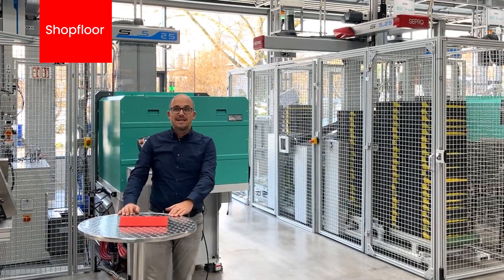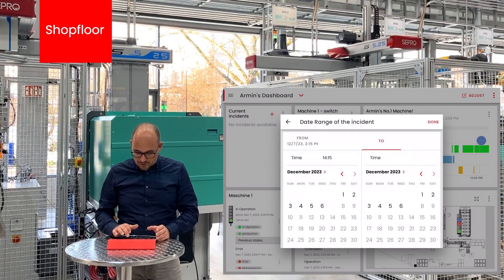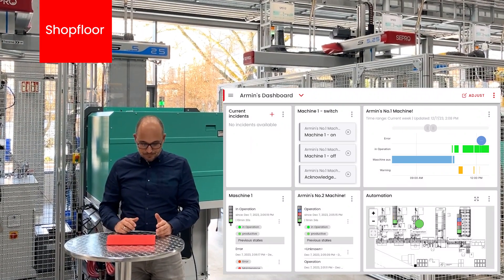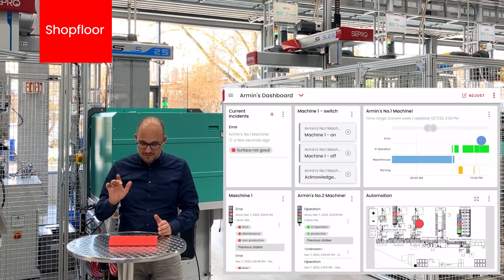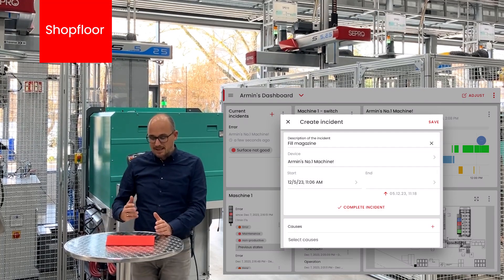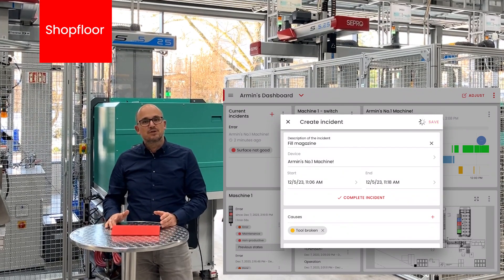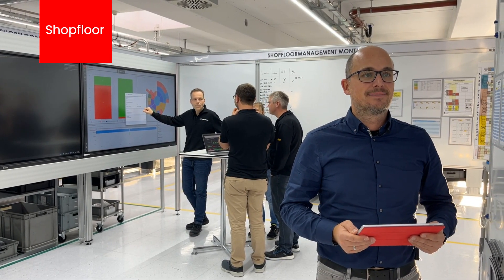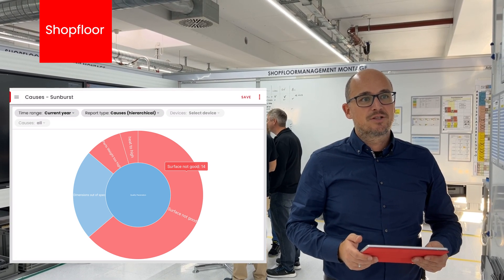WeASSIST Shopfloor Part 3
In this video we show you, how you can use WeASSIST as an easy-to-use tool for continuous improvement. It is the perfect digital shopfloor solution.